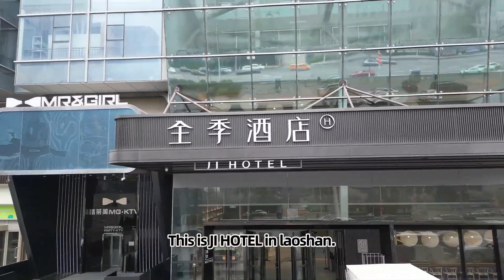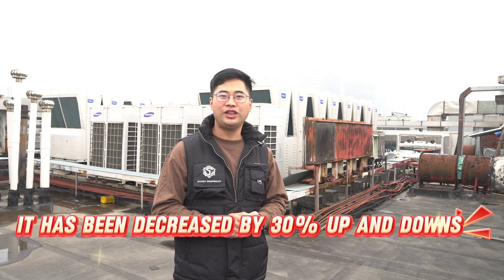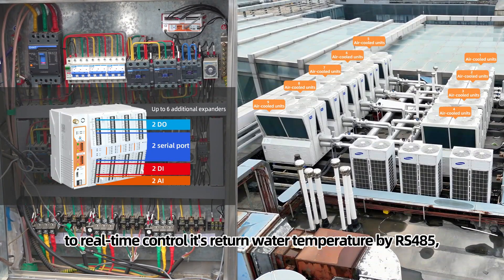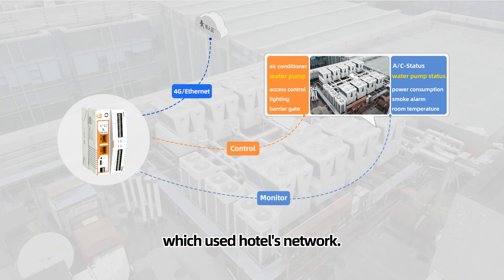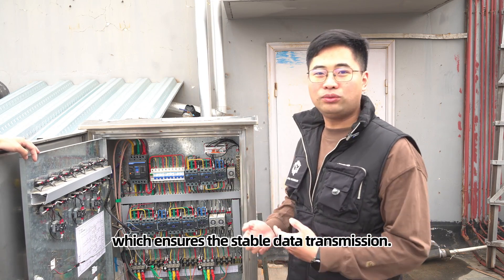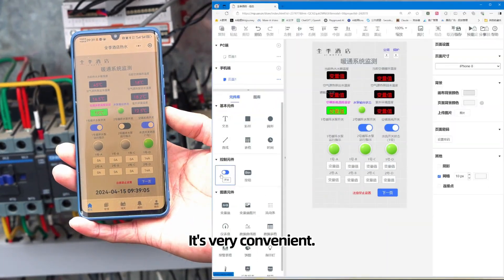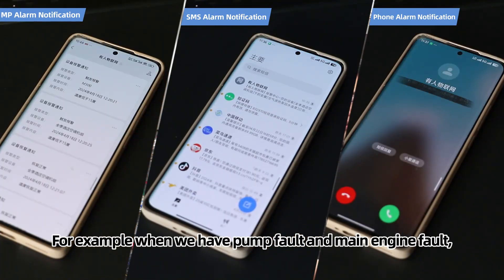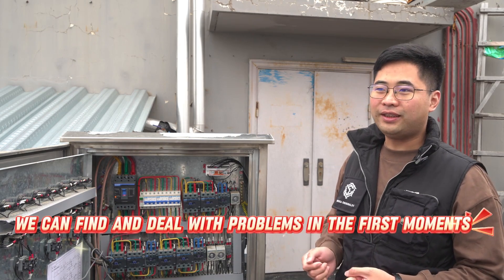How can industrial iot gateways help hotel chains save 30% energy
Real-time control: It can collect the power consumption data of each area of the hotel in real time, including the power consumption of each floor, guest rooms, public areas, etc.
Flexible configuration: Users can flexibly configure function modules according to actual needs, and users can according to power consumption characteristics and energy-saving needs.
Fault monitoring: real-time monitoring of the operating status and fault of the power equipment in the hotel, and upload the cloud to send to the mobile phone of the manager
Node-RED：Support graphical programming  to quickly develop edge computing functions to meet unique functional requirements.